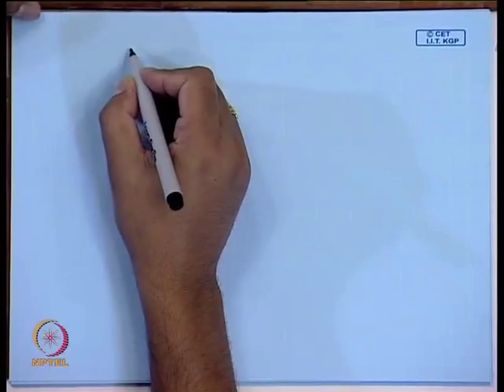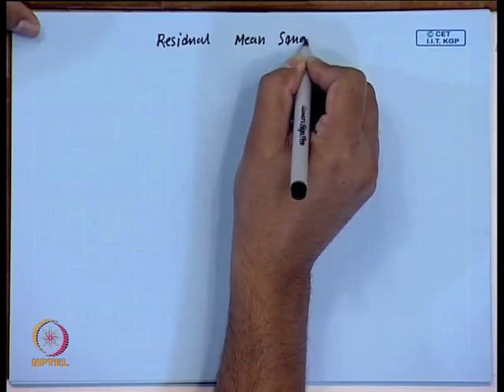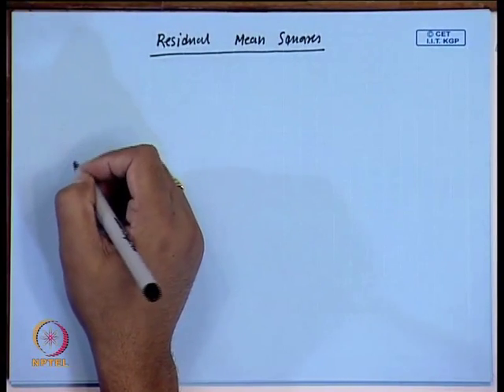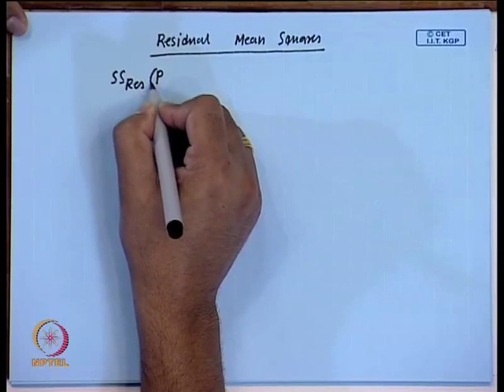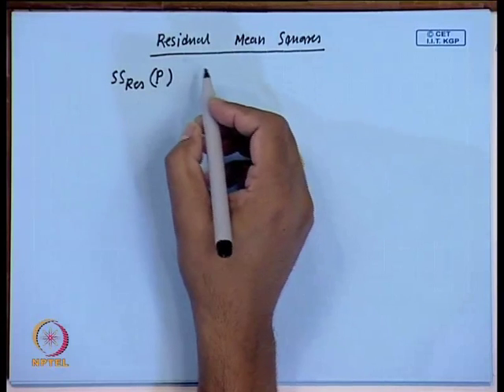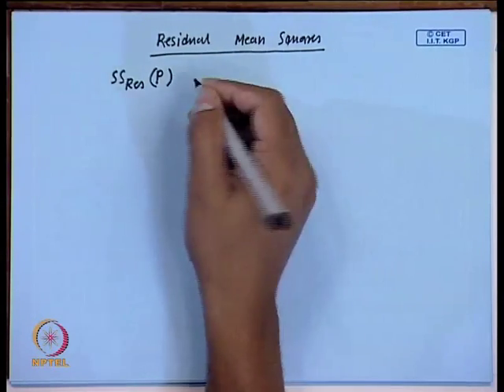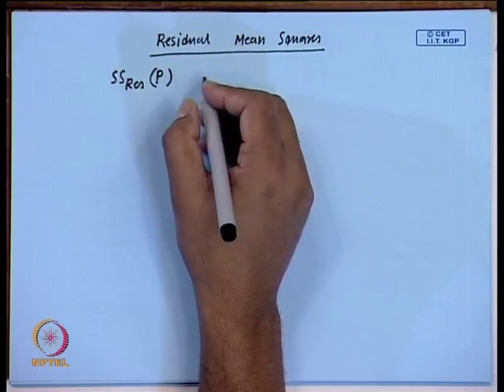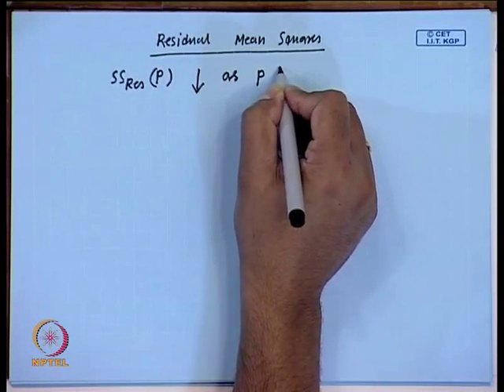Selecting the BEST Regression Model (Part A)